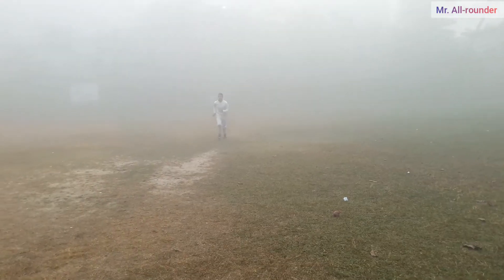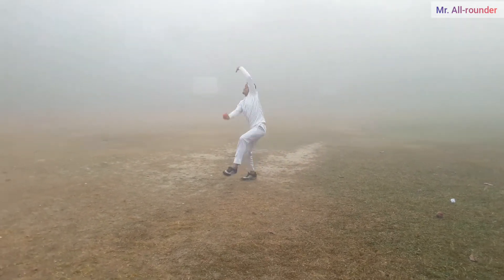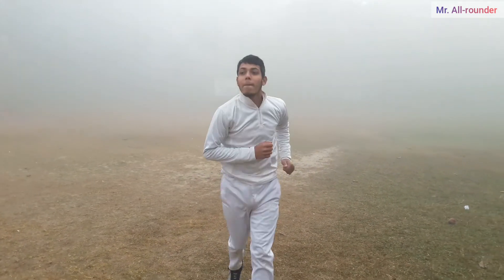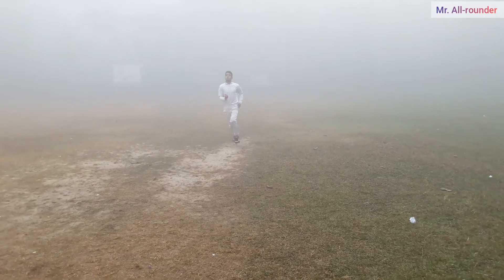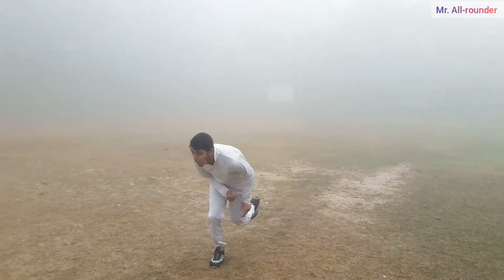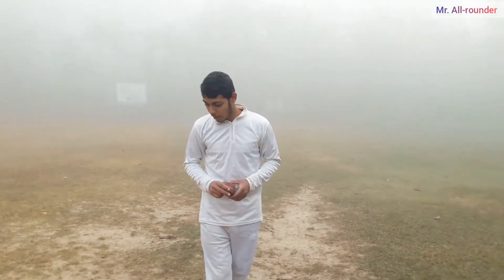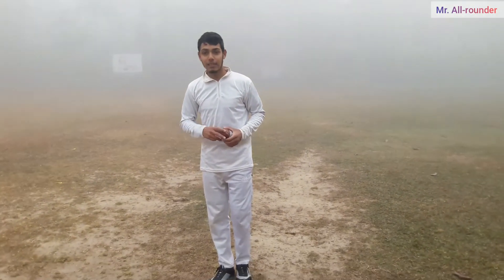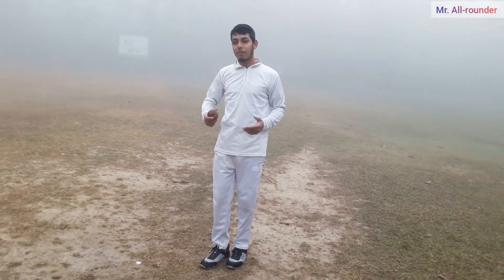How to Bowl Fast in Cricket || easy tips for Fast Bowlers 😍💥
Assalamu Alaikum!❤️

Hlw to everyone...
In this video i will give u some important tips and suggestions about the subject of "How to Bowl Fast in Cricket".
This topic is a very important part of Cricket, so make sure u watch the video until the end.
U can connect me on social network.